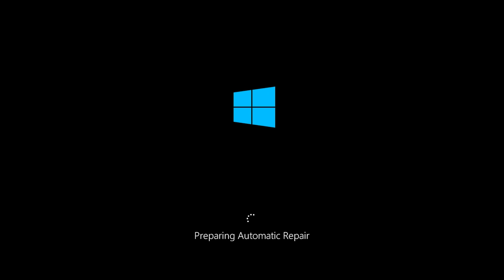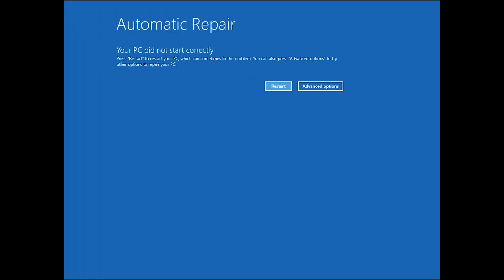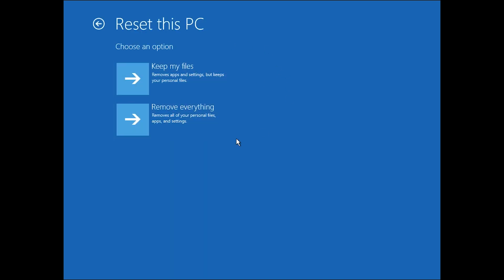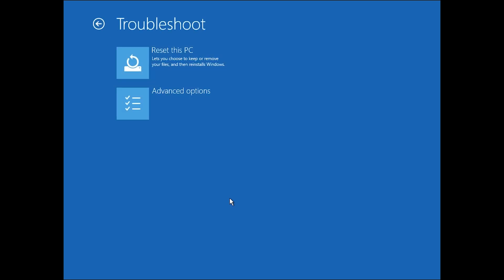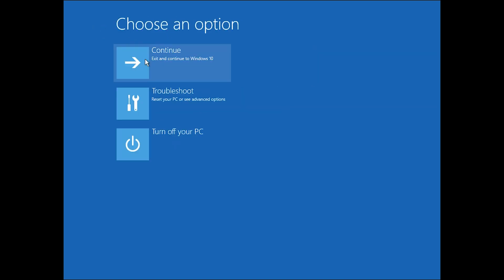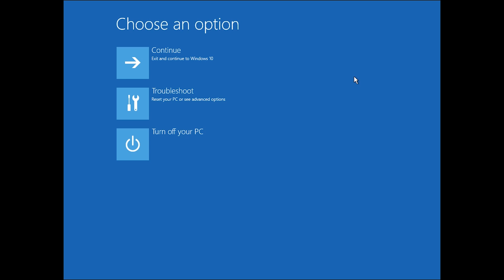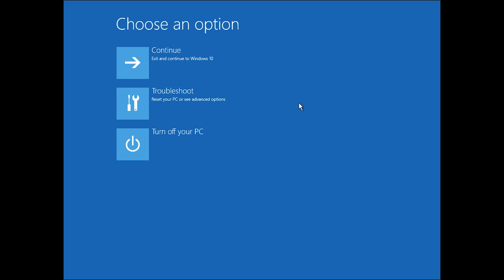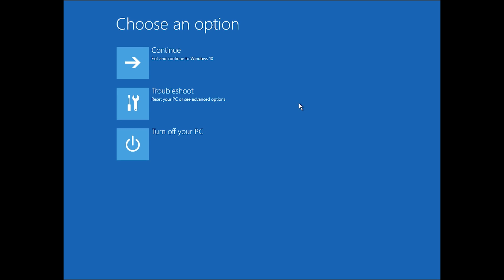System Restore & Reinstall without disk! | Windows | How To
Updated video [Going live 25/01/2020 2:00PM GMT+2]
Here is a very quick video on how to Reinstall Windows WITHOUT a disk! Also how to do a System Restore without access to Windows itself.
Only for Windows 10 obviously...
Im still sick as anything so well heres what I managed to put together without dying :/